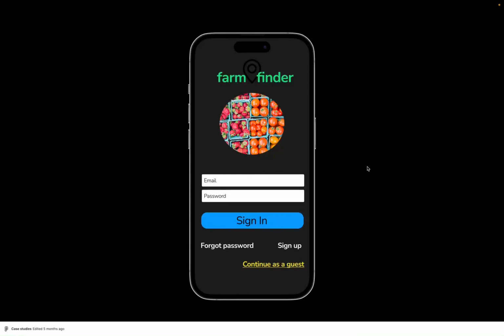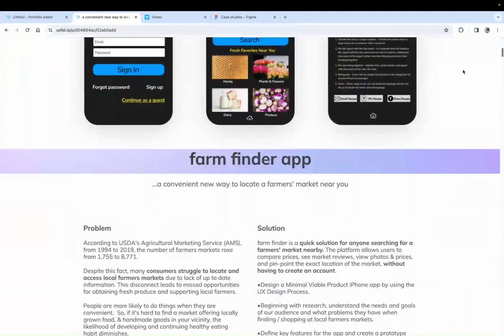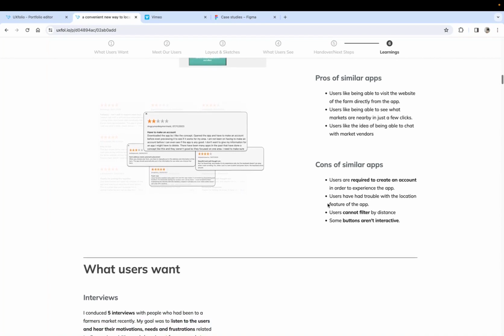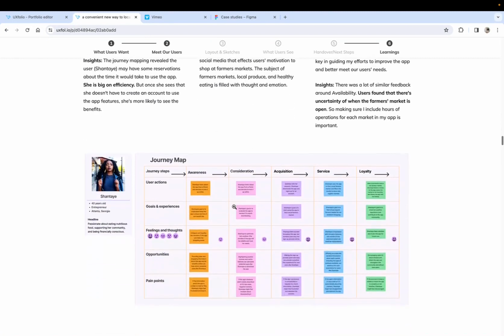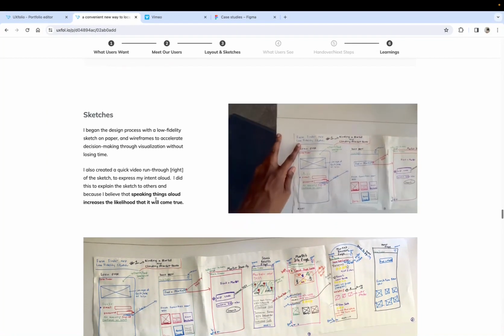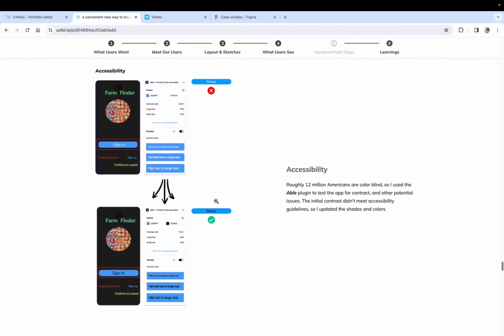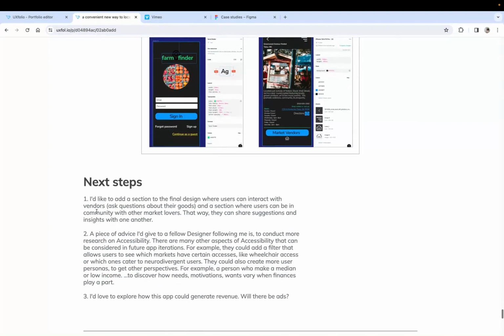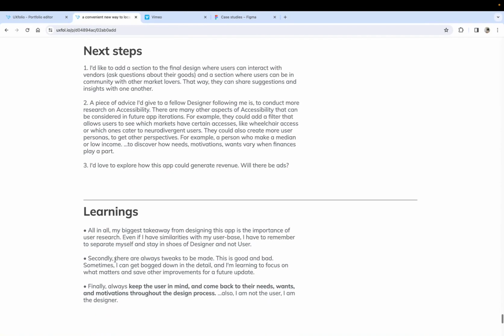CourseCareers UX Design course. Final Exam presentation of my farm finder app.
I just submitted my final exam presentation for my farm finder app.  This is the final step in completing the CourseCareers UX Design course.  Now, I just wait for my grade! I'm so proud of myself.  This was a lot of work, particularly compiling the portfolio.

This is just 1 of 3 case studies I completed.  The link below is to my full Product Designer Portfolio where all of my case studies are housed.

Started my UX Design career in September 2023 via Course Careers UX/UI Design course.